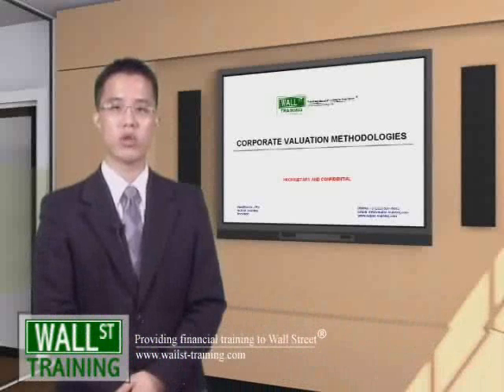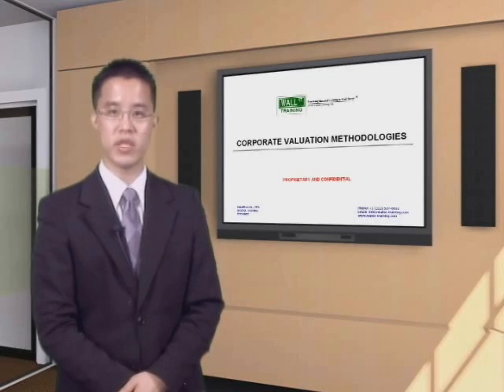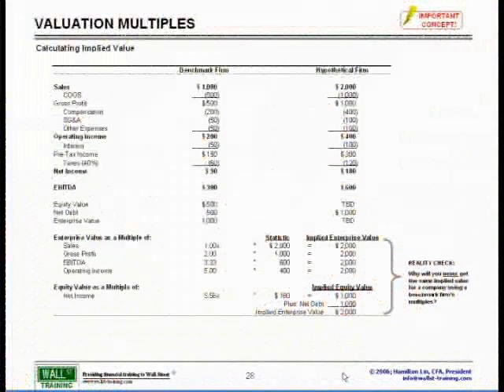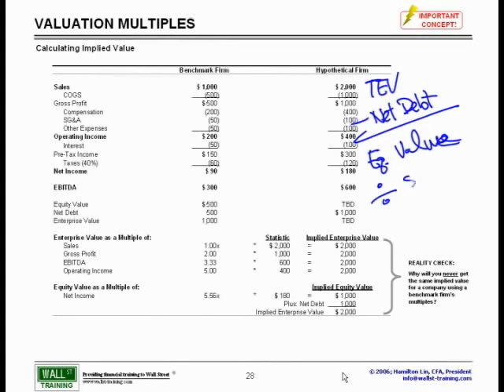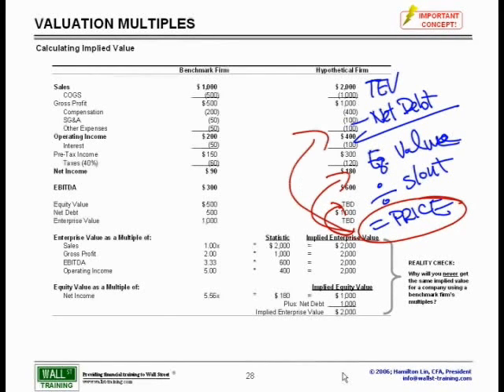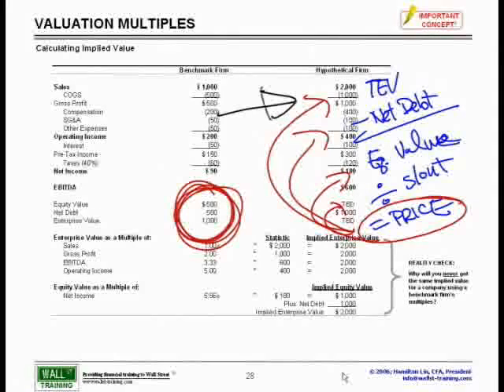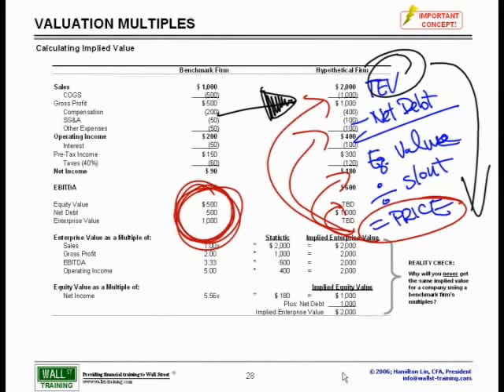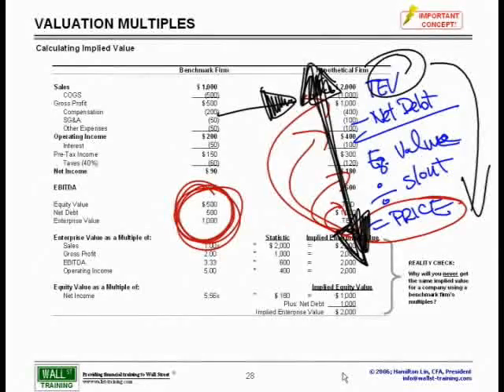WST: 4.4 Investment Banking Training - Valuation Up and Down Capital Structure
Wall St. Training Self-Study Instructor, Hamilton Lin, CFA hones in the importance of understanding how to move up and down the capital structure, from Total Enterprise Value to Equity Value to Price per Share.